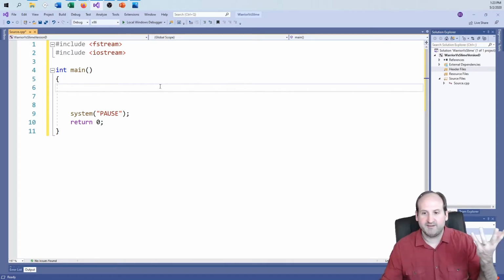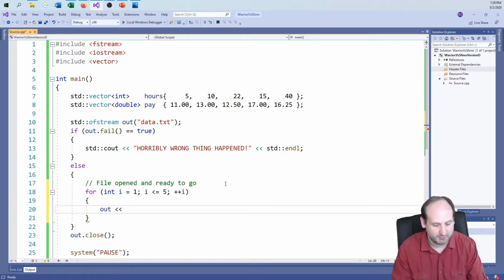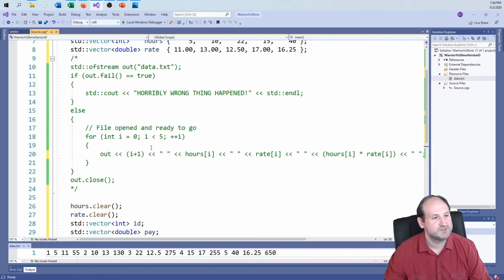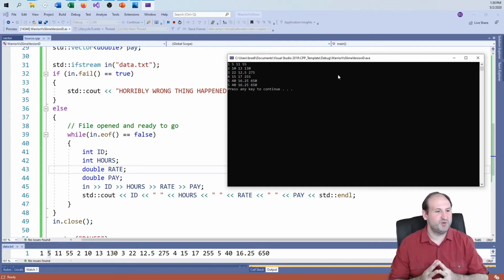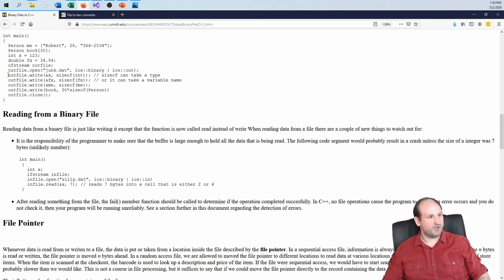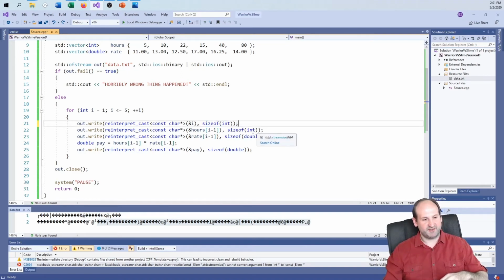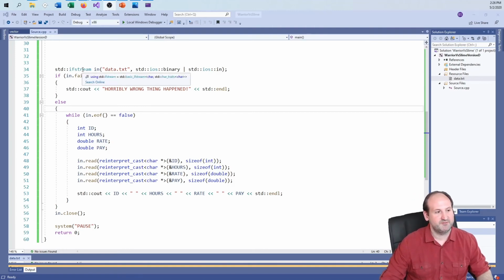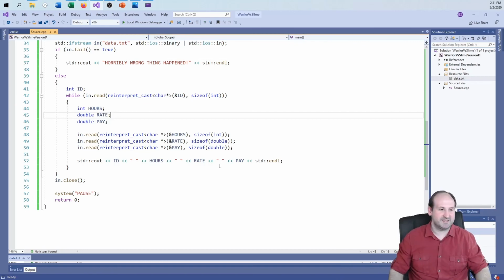Text Files and Binary Files Using C++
A low level look at text files and binary files using the C++ programming langauge.  Input and output for both file methods are covered.